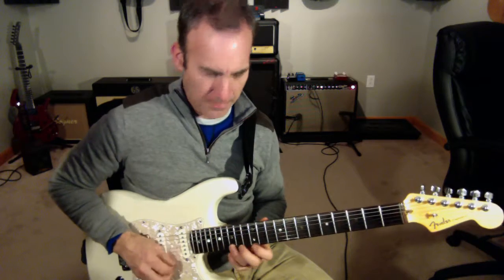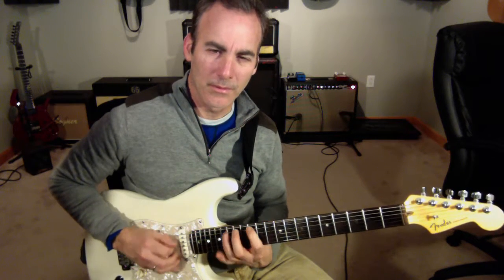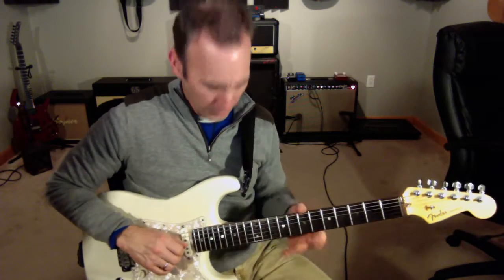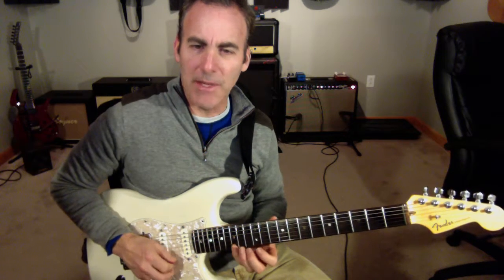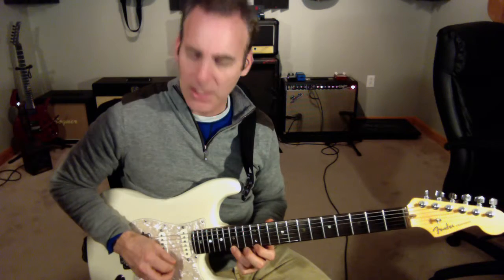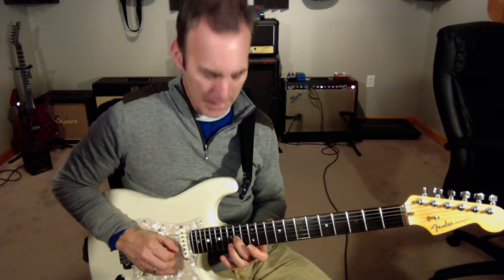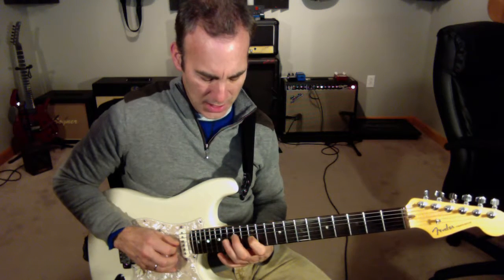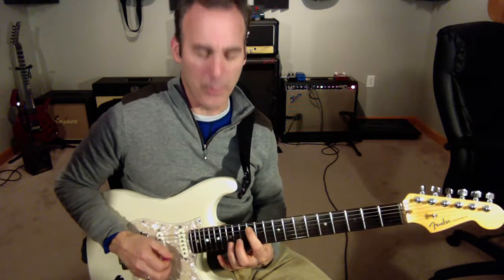Line 13 Am line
Line 13-stretch pentatonic line. Hear in context at 1:09.
Try it over this backing track!